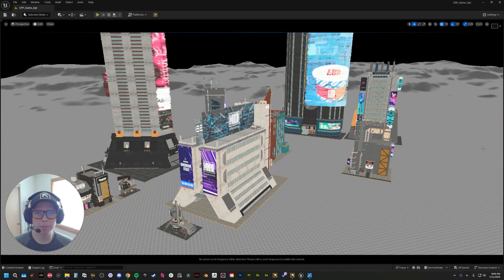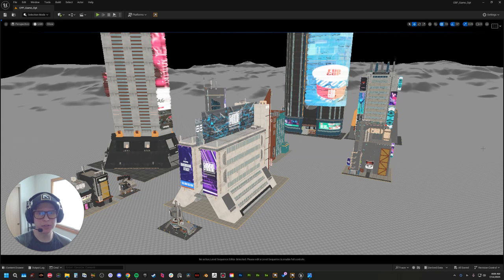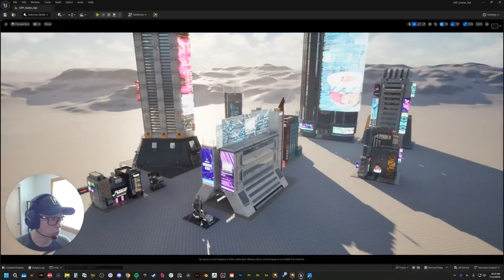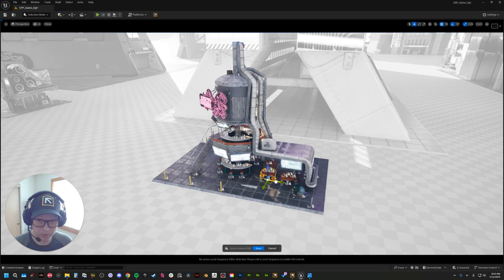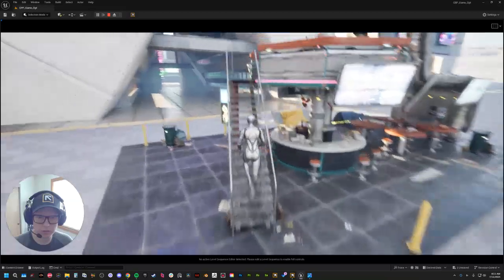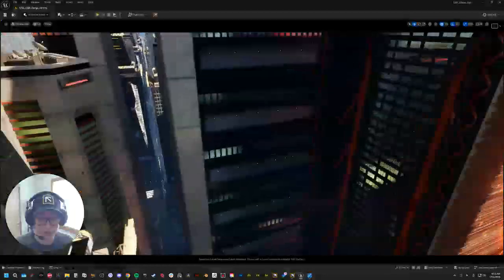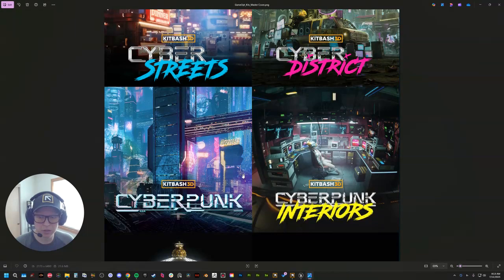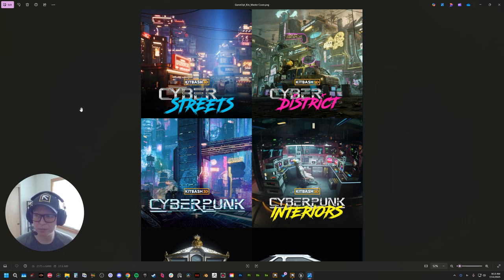Demo & Walkthrough - Gameplay Ready Kits | Instanced, Collision-Ready, and Nanite-Compatible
Get a behind-the-scenes look at KitBash3D’s newly optimized Gameplay Ready Kits, purpose-built for real-time performance in Unreal Engine 5.

In this demo, we break down the improvements to draw calls, mesh memory, Nanite support, collisions, and in-engine flexibility, so you can see exactly how these Kits are ready for runtime.

🎮 Gameplay Ready Kits:
– Cut draw calls by up to 82%
– Reduce mesh memory by 84%
– Support Nanite and Lumen out of the box
– Improve streaming performance with optimized material slot distribution
– Allow for faster iteration with modular, editable asset layouts

Whether you're an indie developer or working on AAA titles, these Kits are ready to plug into your workflow, so you can spend less time fixing and more time building.

About KitBash3D
We build premium 3D assets for movies and video games.